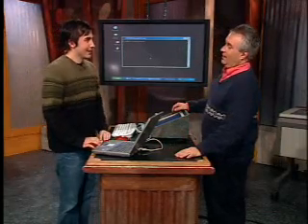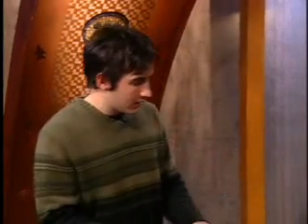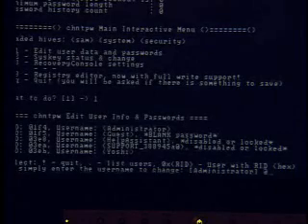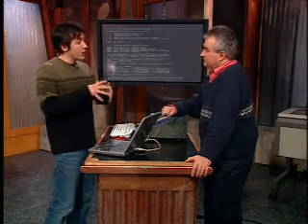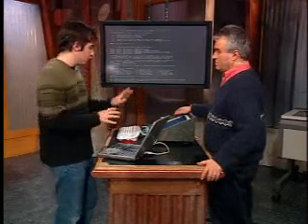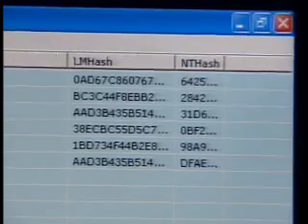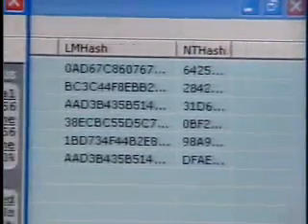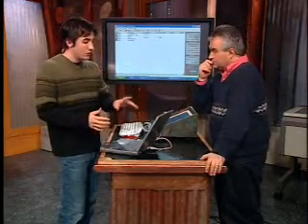The Screen Savers - Dark Tip: Windows Password Hacking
Kevin Rose shows us how to legally crack your Windows password if you accidentally forget it.

Originally aired 2004 on TechTV.